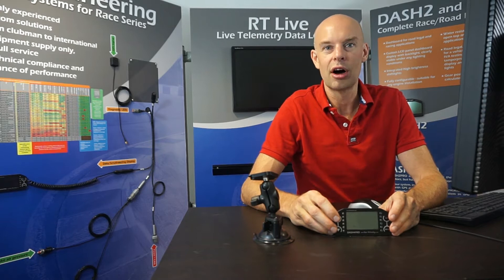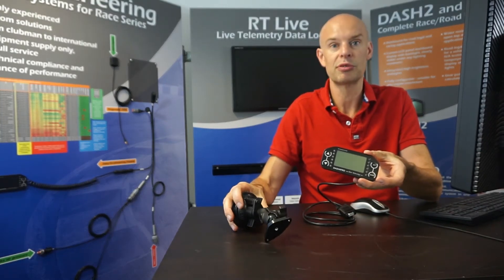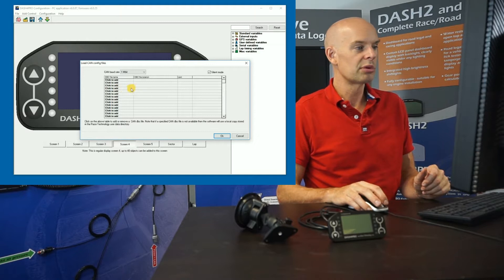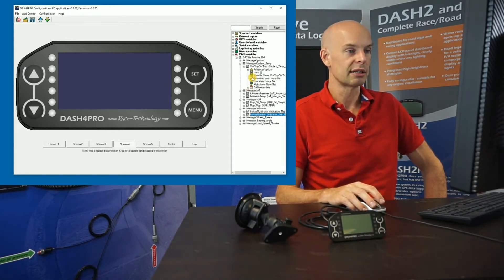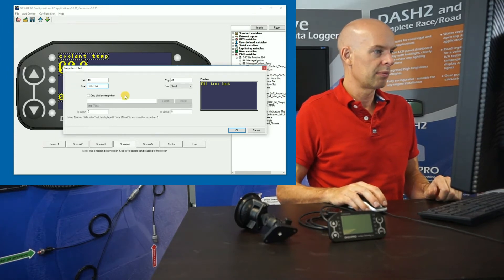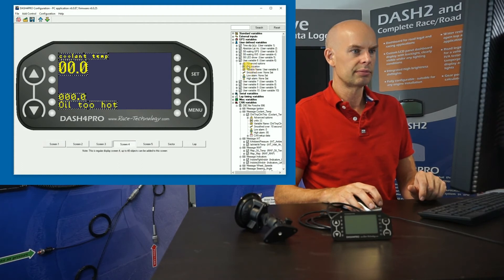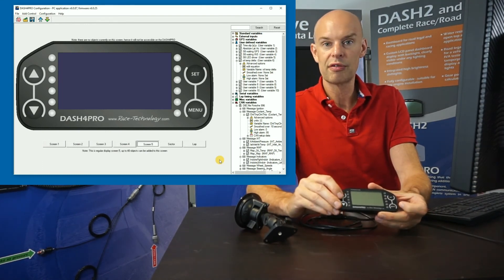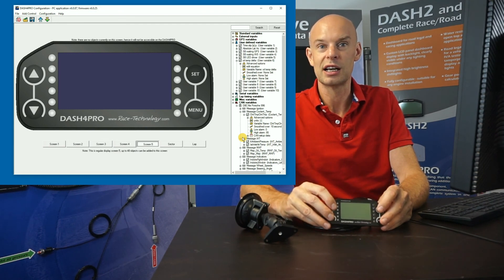Race Technology DASH4PRO CAN Input - Standalone CAN display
A video demonstrating the set up of the DASH4PRO as a standalone CAN display. Ideal for use by automotive engineers looking for a fully configurable and easy to use CAN display. Connect to any CAN bus, easy to set up using DBC files